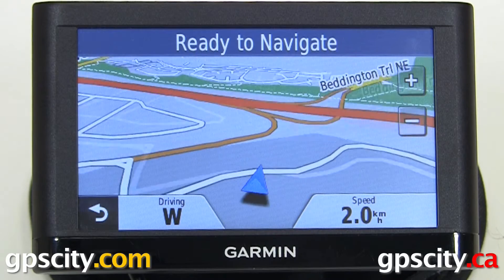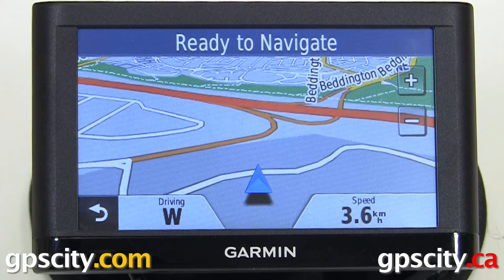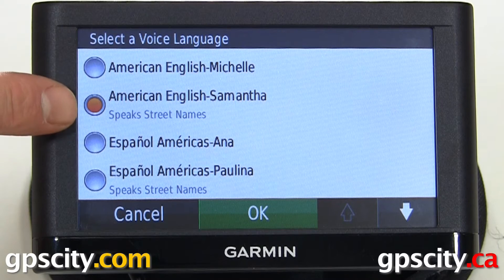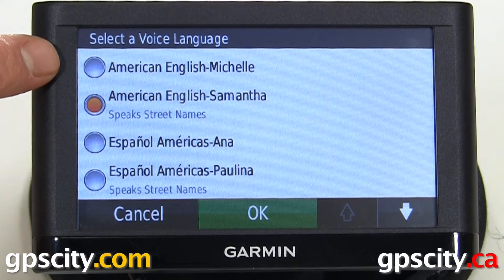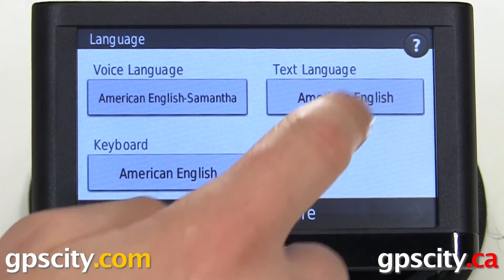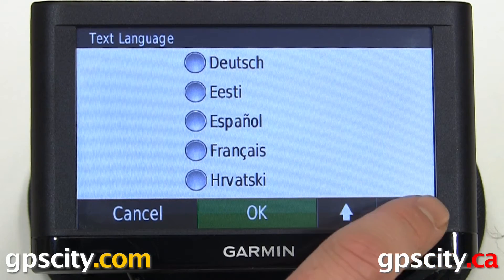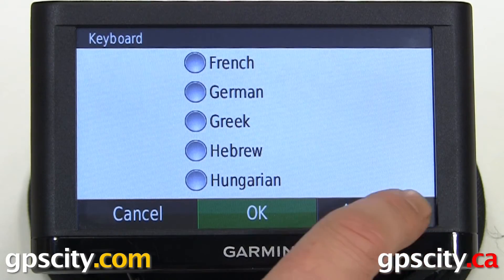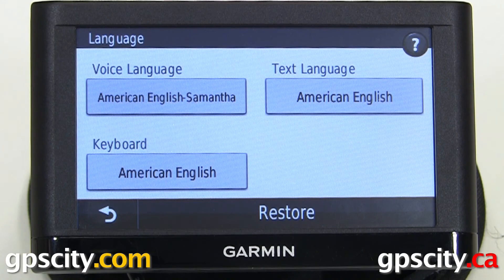Language Settings in the Garmin nuvi 54lm with GPS City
Manufacturer:  Garmin
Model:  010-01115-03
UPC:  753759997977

1-866-GPS-CITY (477-2489)